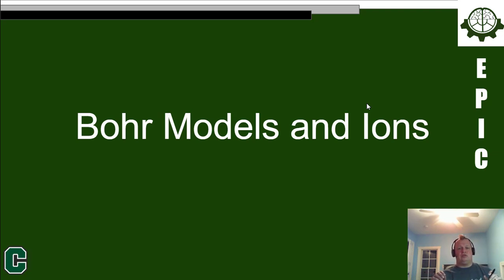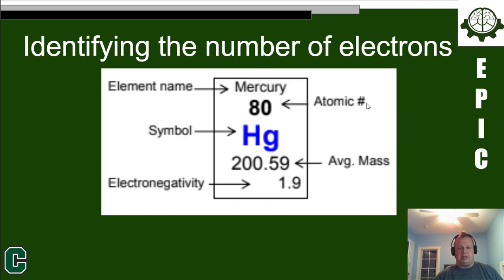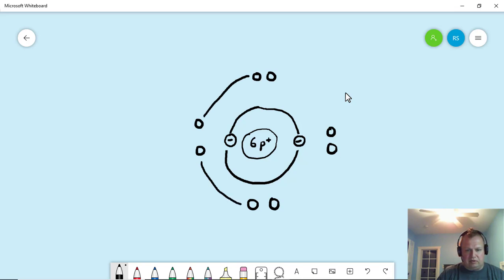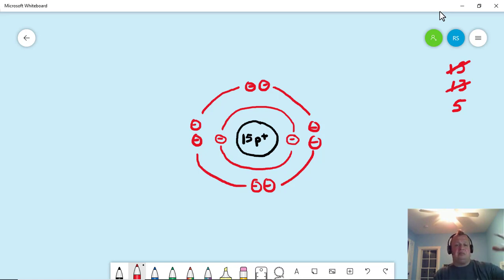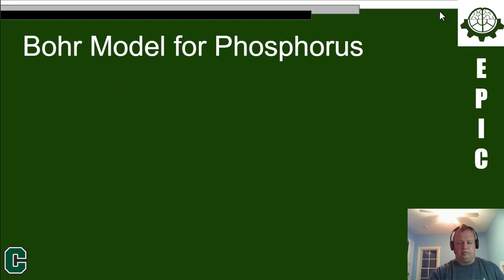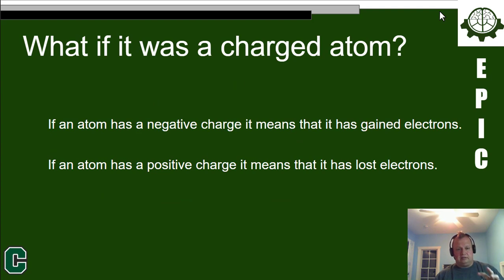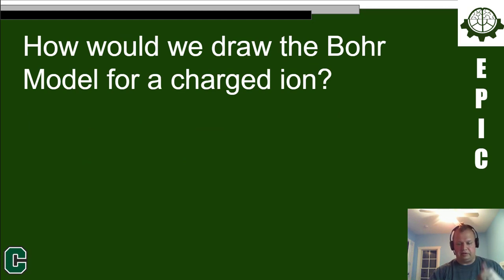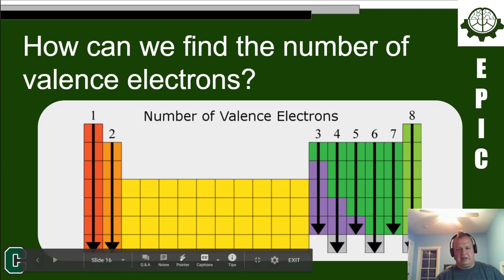Bohr Models And Ions